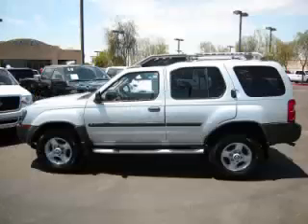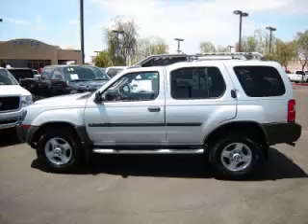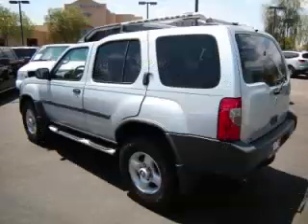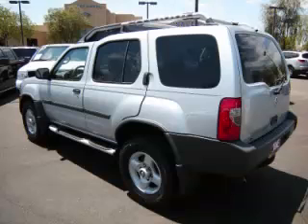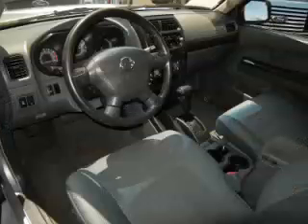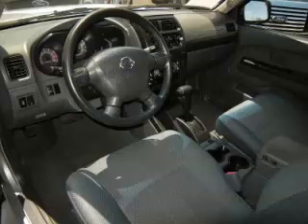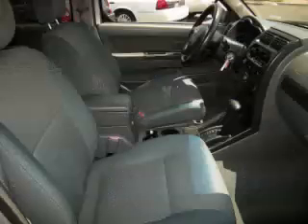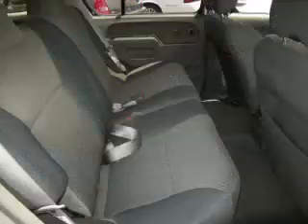2002 Nissan Xterra in Apache Junction AZ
At Robert Horne Ford , our long-standing customers know us a dependable source of used pre owned vehicles, like this Nissan Xterra 4 Door Wagon , conveniently located in Apache Junction, Arizona . For the absolute best in service, selection, and value, please visit our to learn more about this exceptional 2002 Nissan Xterra

2002 Nissan 4 Door Wagon 4 Door Wagon

Engine: V6, 3.3L (200 CID); SOHC
Fuel: Gasoline
Transmission: Automatic
Exterior Color: Silver
 Stock #: 3037
 VIN: 5N1ED28T72C543783